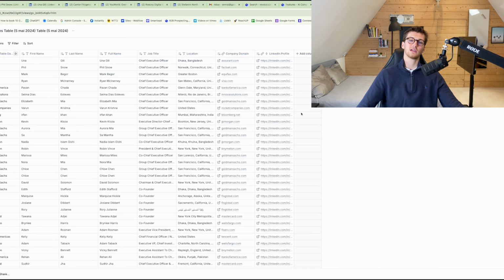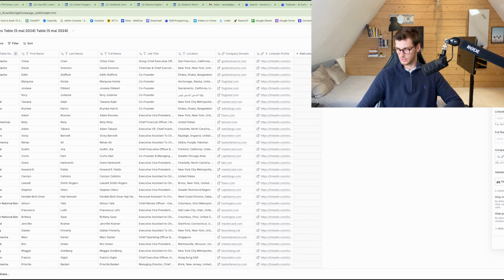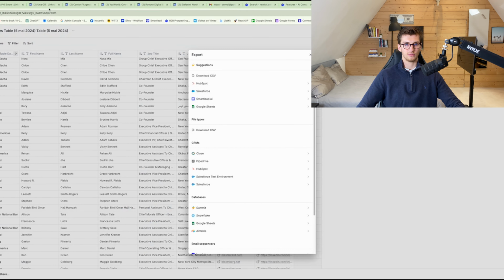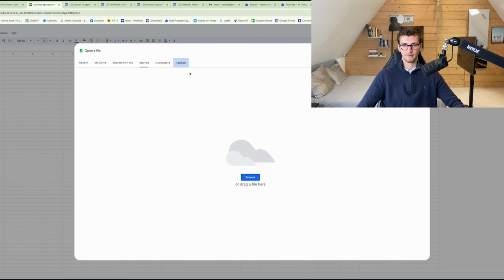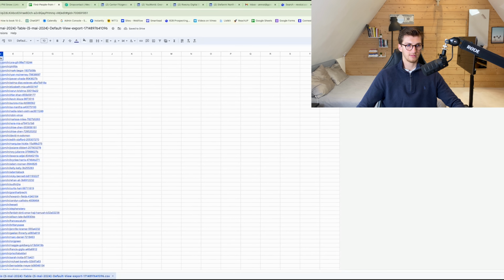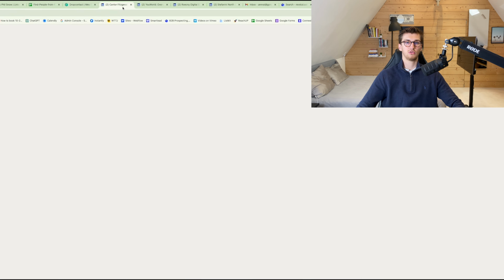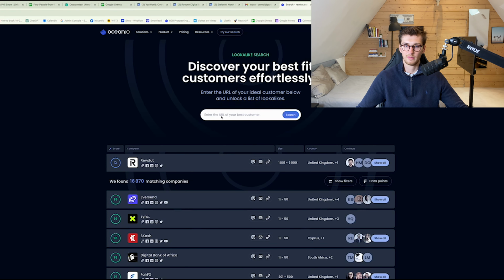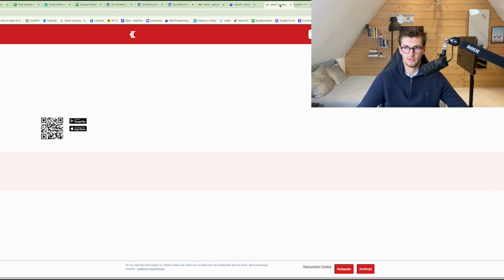How To Build B2B List of Leads Using AI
Unlock the power of AI in lead generation with this practical guide on how to build a B2B list of leads. In this video, I'll take you through the step-by-step process of using artificial intelligence to identify and gather high-quality B2B contacts tailored to your business needs. Learn about the tools and techniques that can streamline your lead generation efforts, save time, and increase efficiency.

Whenever you're ready, I can help you in 2 ways:

You are a SaaS/Agency generating $10K+ per month and looking for a done-for-you service to book new sales meetings

You have an early-stage business and are interested in a 1:1 consulting call on lead generation and systems